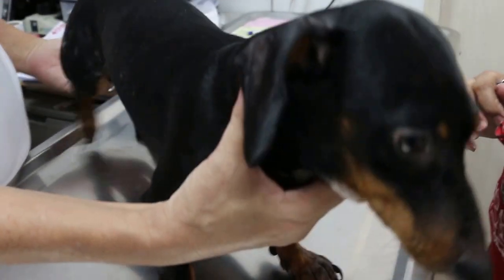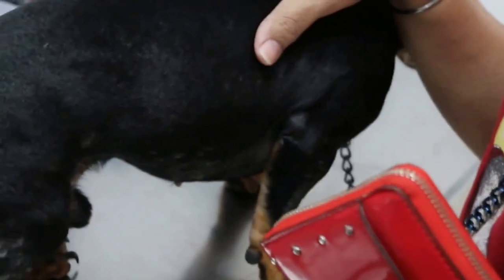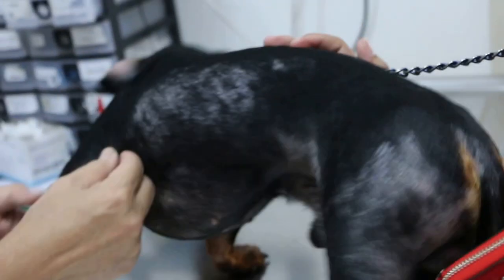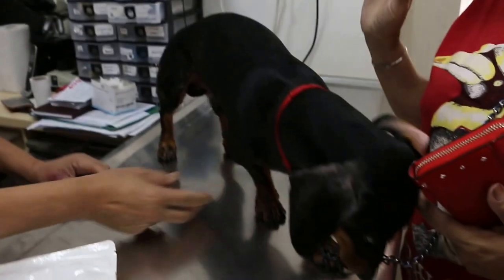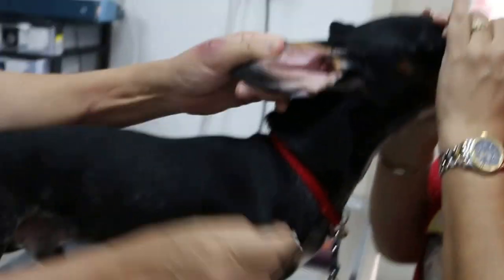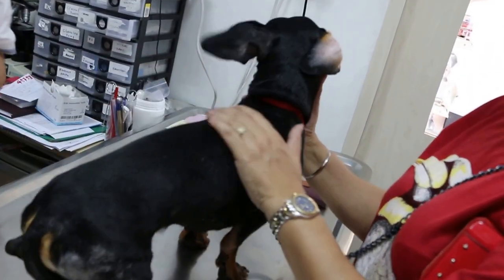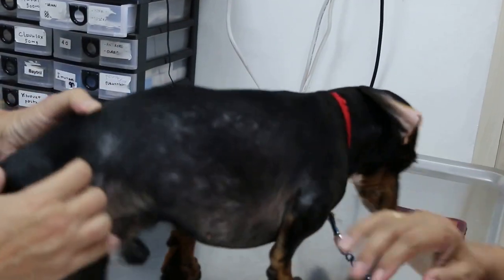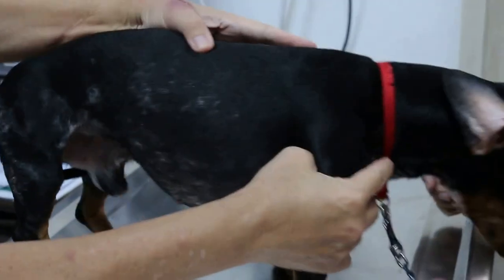A 2-year-old Dachsund is allergic to "chicken meat".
Itchy, biting paws, tail and body for over 1 month.

The owner said that her dachshund said to be allergic to chicken meat but was OK when fed Z/D. She switched to commercial food and believed that now, the dog is itchy due to eating chicken meat. .
Food allergy is hard to confirm without testing.

Since she had success with Z/D for a few months, I advised changing back to Z/D for the next 3 months and stop all other food and treats..